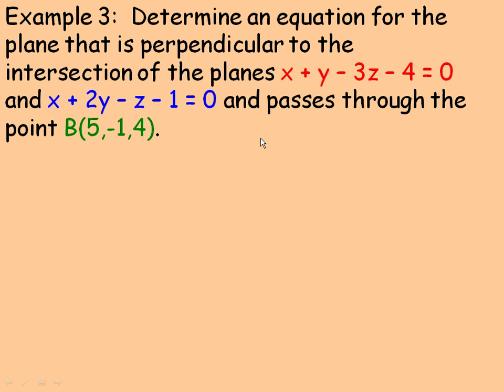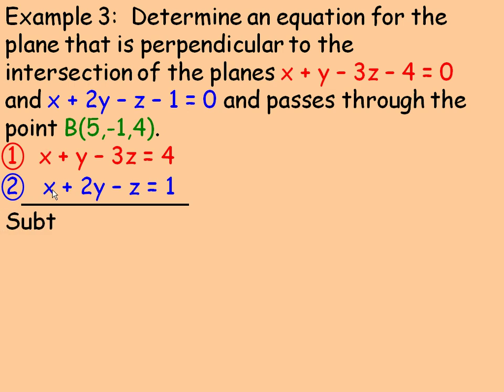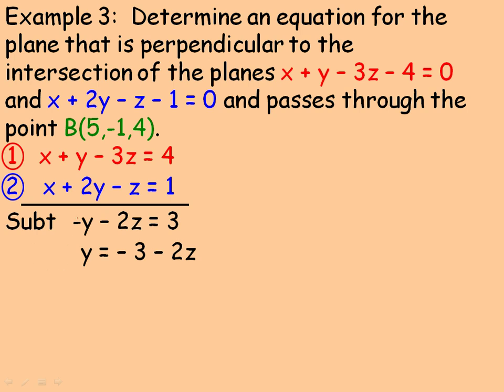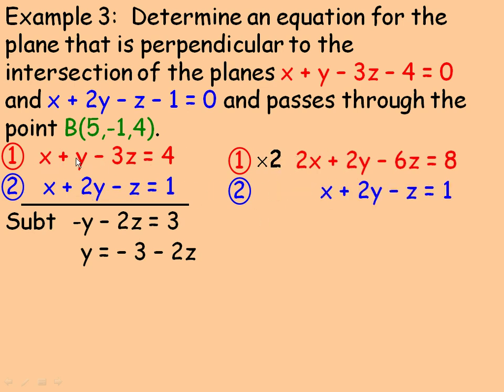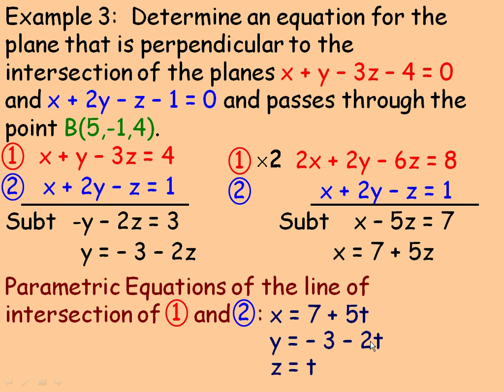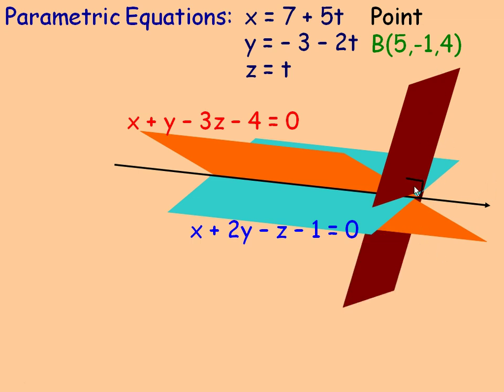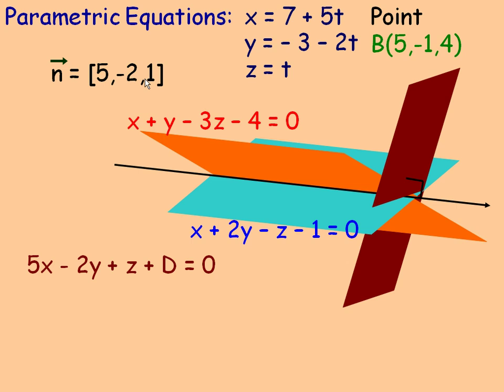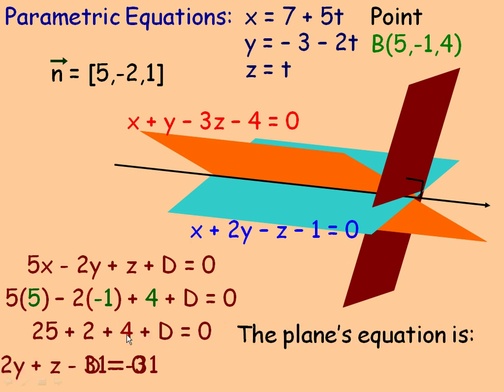Intersections of Two Planes Part 2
This lesson shows how  two planes can exist in Three-Space and how to find their intersections. This is the second part of a two part lesson. This lesson was created for the Calculus and Vectors (MCV4U) course in the province of Ontario, Canada.